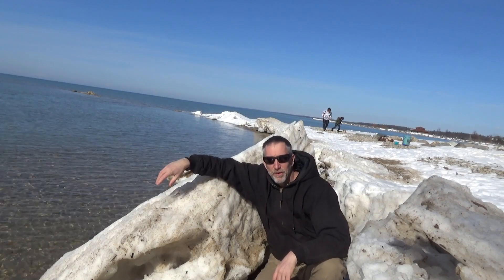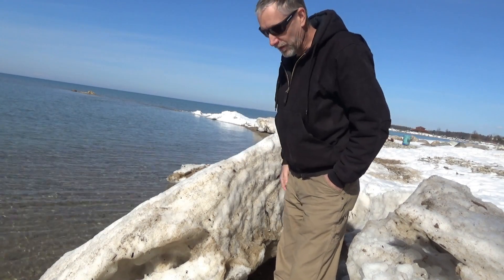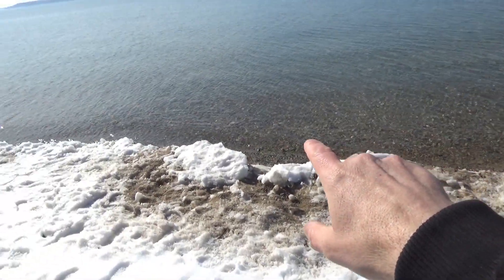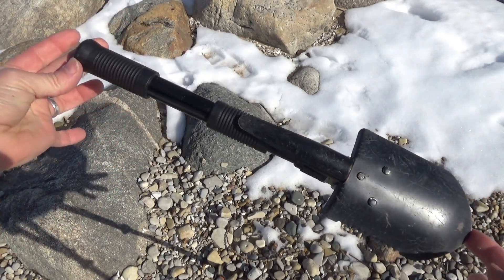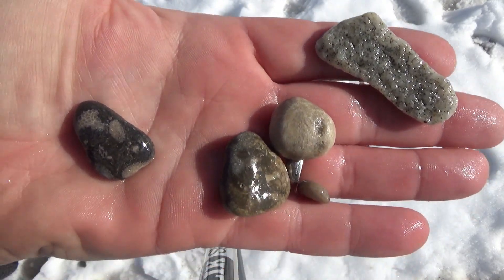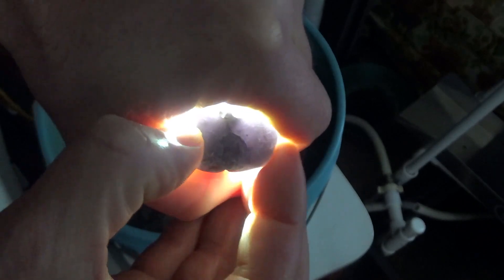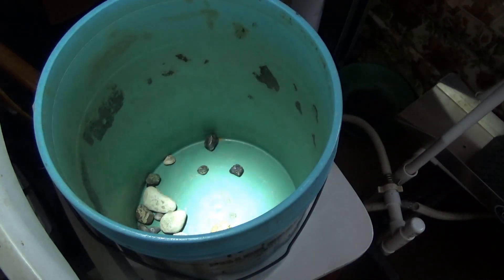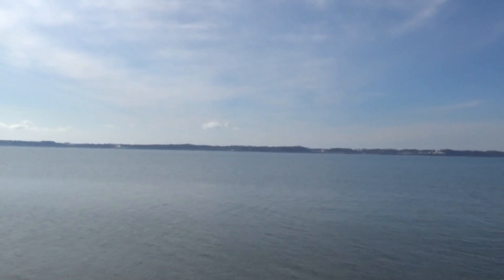Finding Fossils And Leland Blue Stone On A Rare Warm Day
Last weekend we had a beautiful, sunny day and 41 degrees F. We went to Elk Rapids, one of our favorite beaches to look for rocks and fossils. We were not disappointed.

You can find the shovel I used in this video